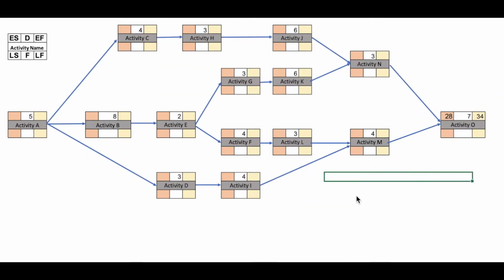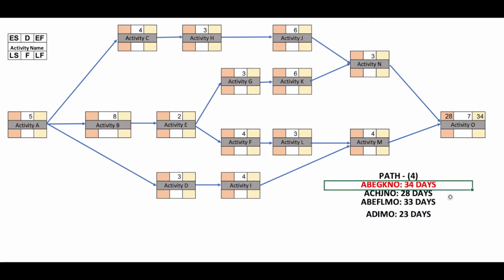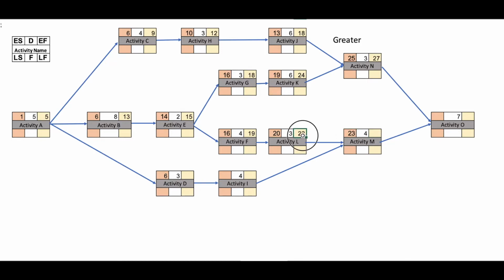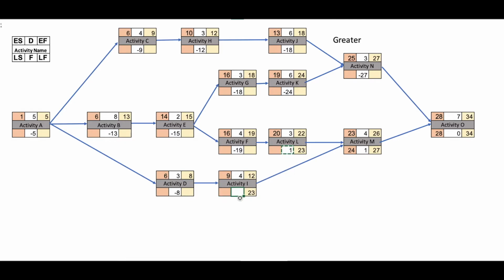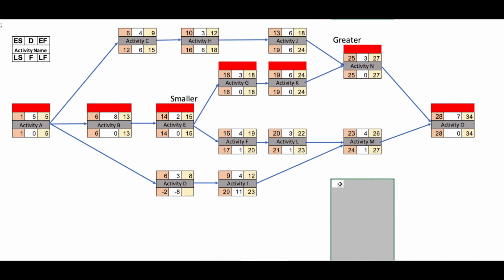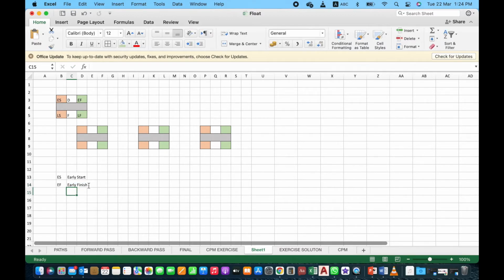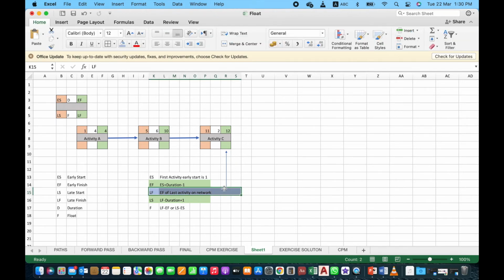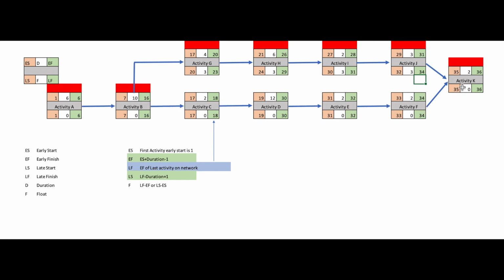PMP EXAM QUESTION| FINDING CRITICAL PATH AND FLOAT | HOW TO CREAT NETWORK DIAGRAM USING MS EXCEL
How to create Network Diagram using MS Excel. How to find critical path and float.
How to add excel formulas for finding float.